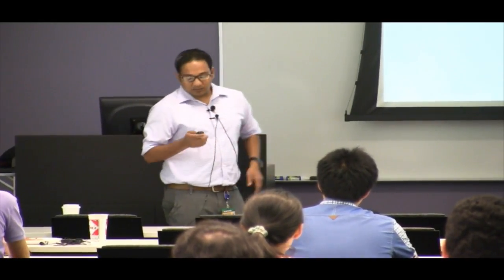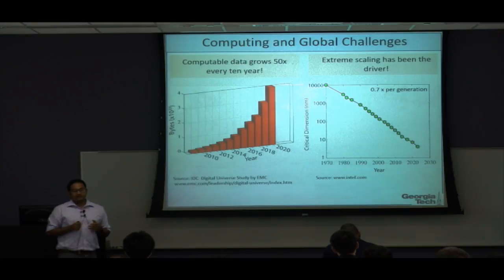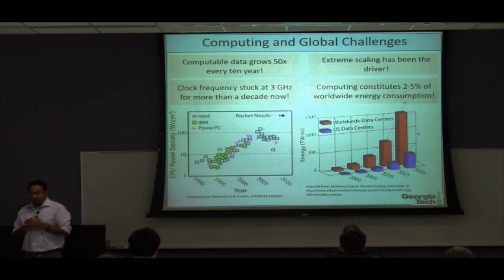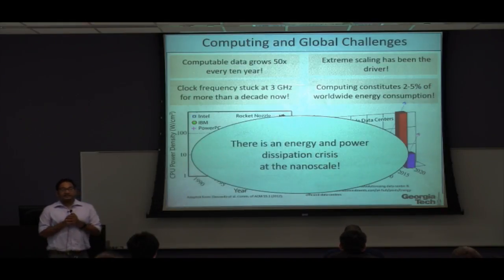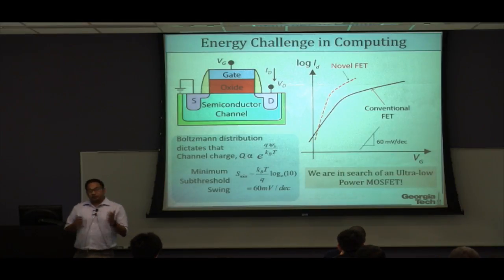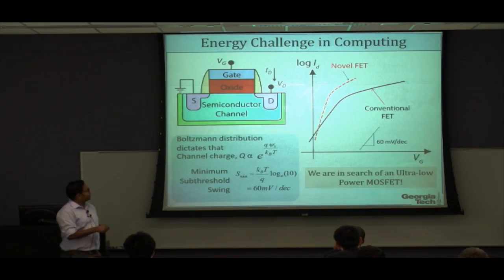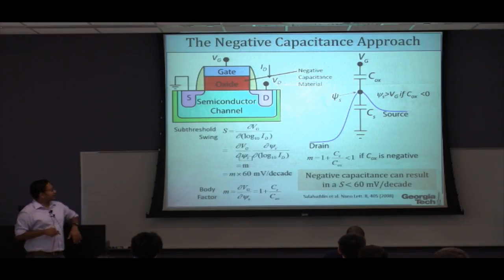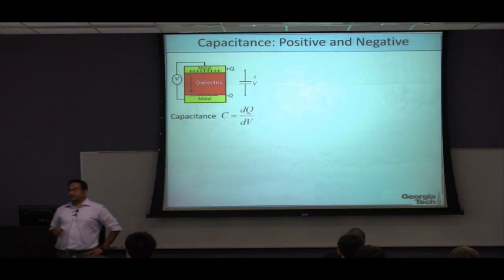Negative Capacitance Technology for Ultra-low Power Computing - Asif Khan, 8/22/17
Negative Capacitance Technology for Ultra-low Power Computing
Prof. Asif Khan

Negative capacitance - an unusual physical phenomenon, where the stored charge decreases with an increasing voltage - can find interesting applications in electronics. For example, when used as the gate oxide in the MOSFET, a negative capacitance material can reduce the subthreshold swing below the fundamental physical limit of 60 mV/decades [1]. This device technology can, in turn, significantly lower the energy dissipation in CMOS circuits by enabling new pathways for arbitrarily reducing the power supply voltage. I will give an overview of the exciting developments in the field of negative capacitance over the past six years starting from the theoretical prediction in 2008 to the clean experimental demonstration of this phenomenon in archetypal ferroelectric oxides [2,3]. I will also discuss our recent experimental work on negative capacitance transistors [4] and energy and performance projections of circuits based on negative capacitance MOSFETs [5,6,7].